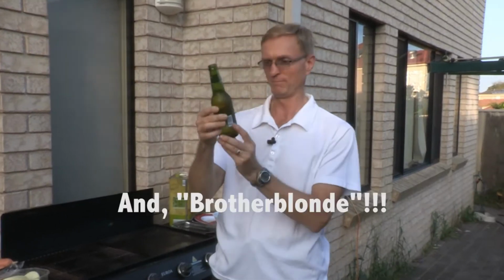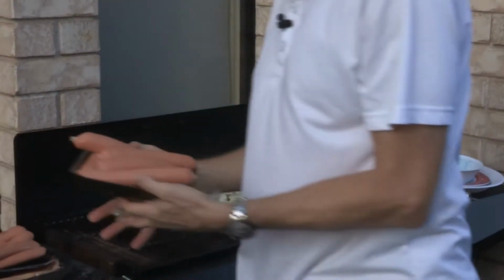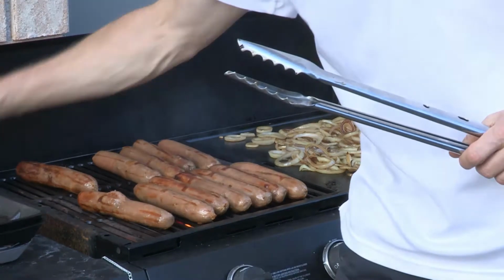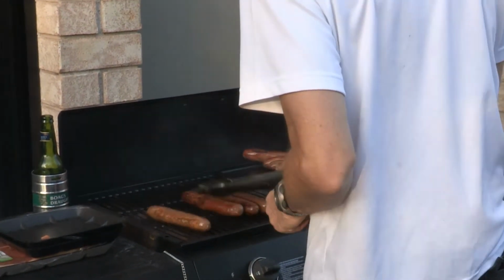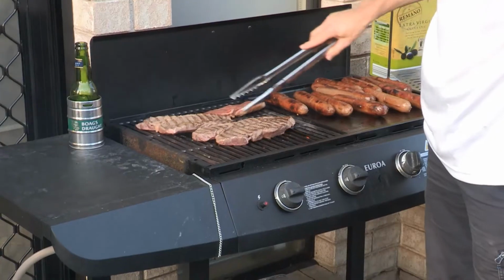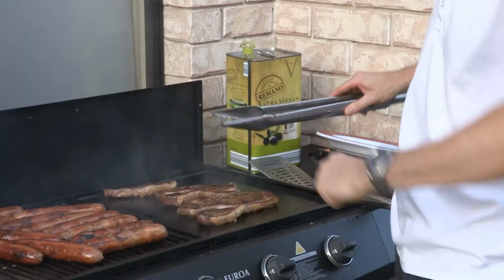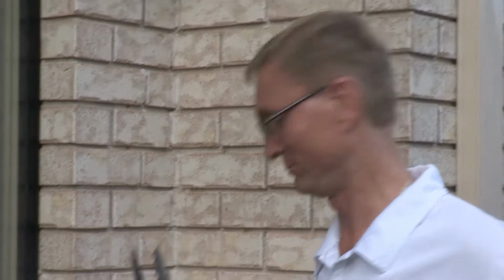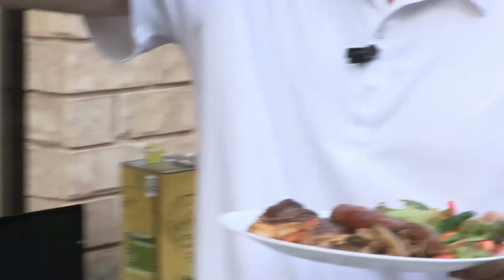BBQ with Brotherblonde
Join us for a good old fashioned Aussie Barbie.